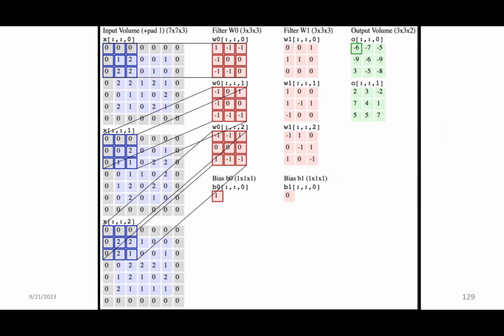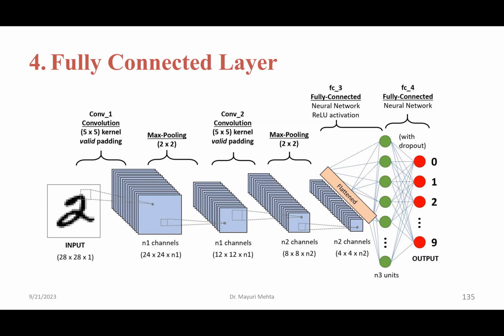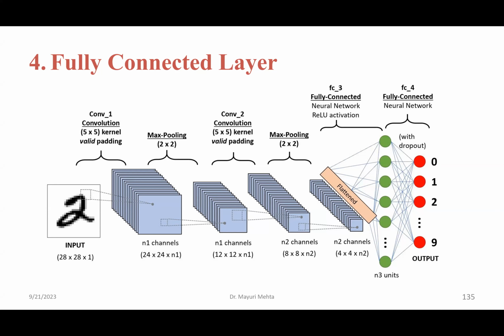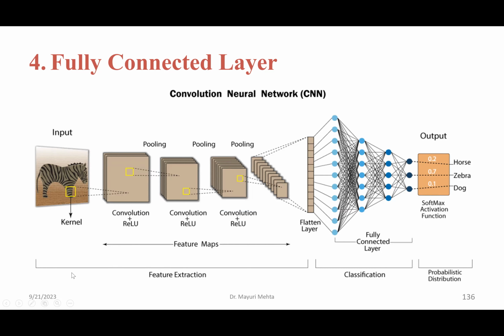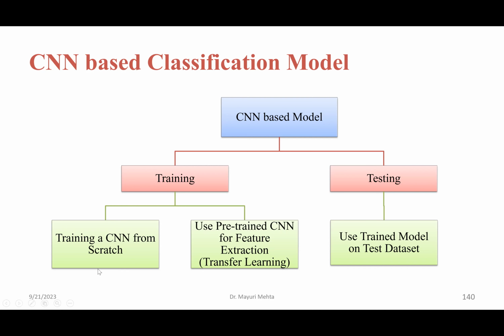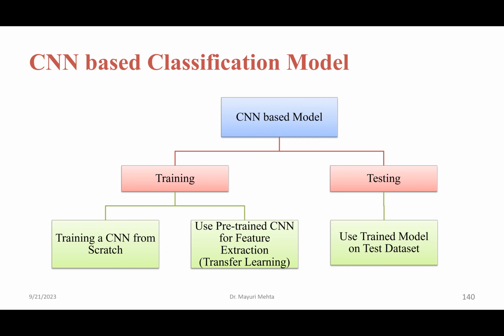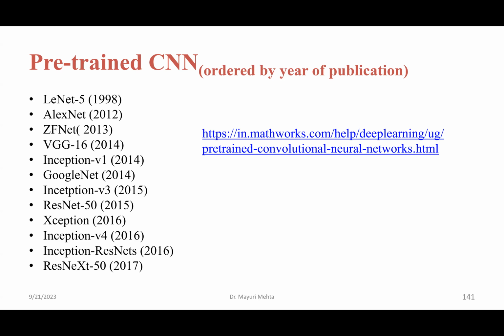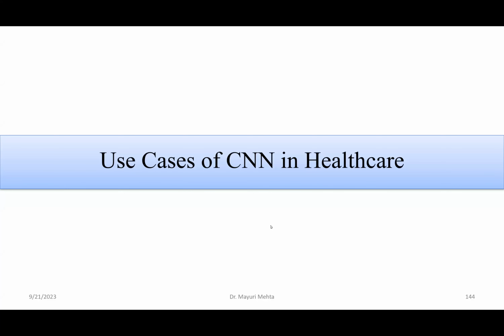Lecture 14 - Layer Architecture of CNN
Layer Architecture of CNN